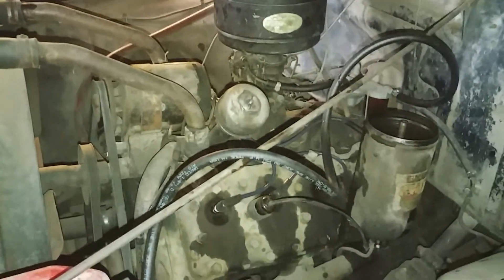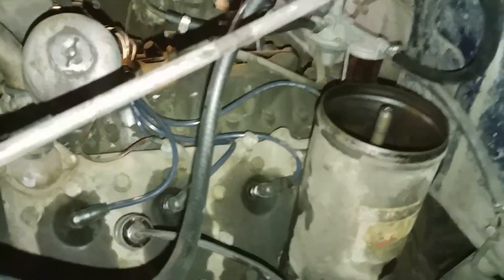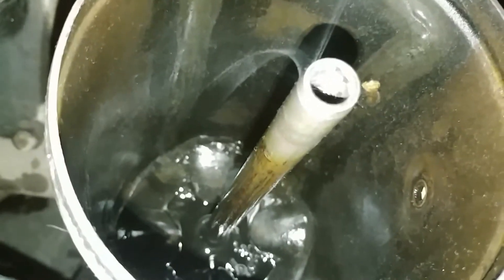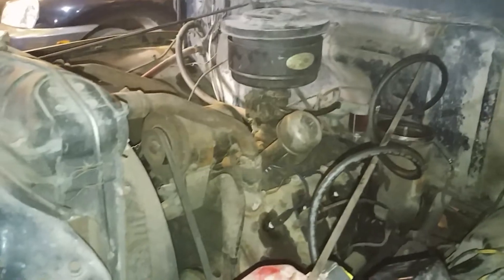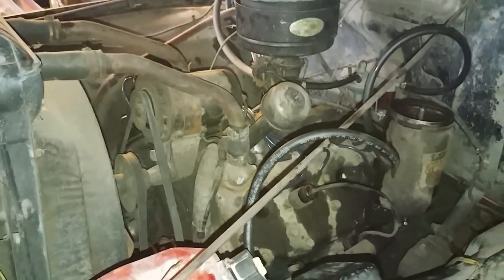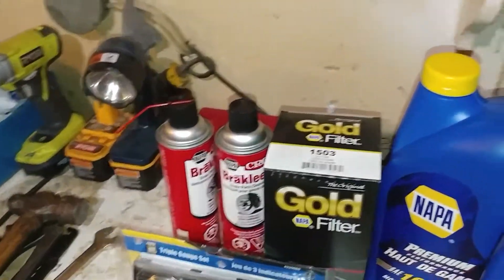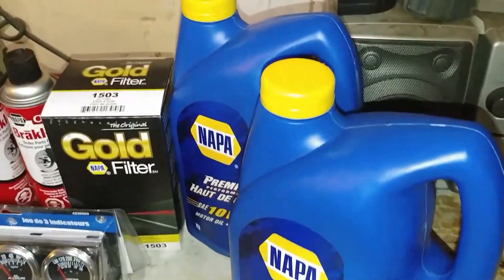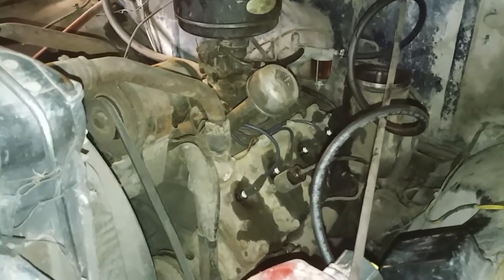1953 Ford F350 Flathead V8 oil change issues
Getting ready to do a oil change and noticed some grey sludge in the oil pan.